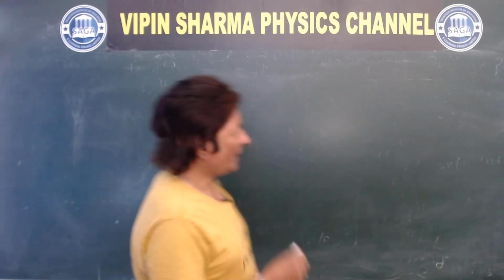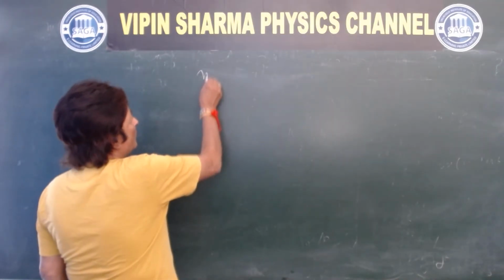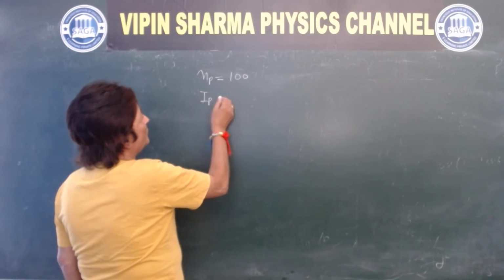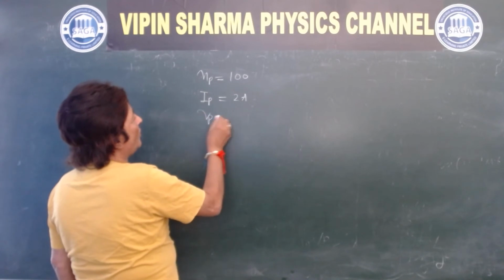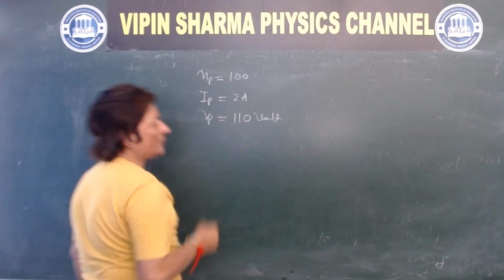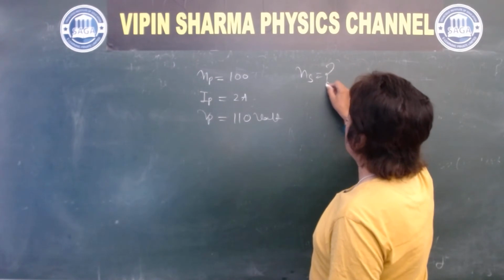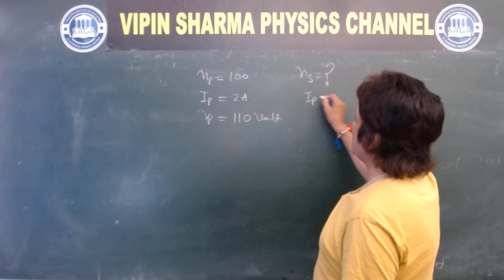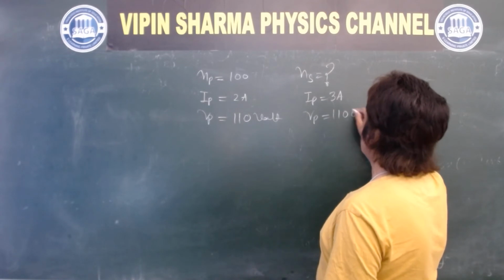PHYSICS TOTKA ON TRANSFORMER